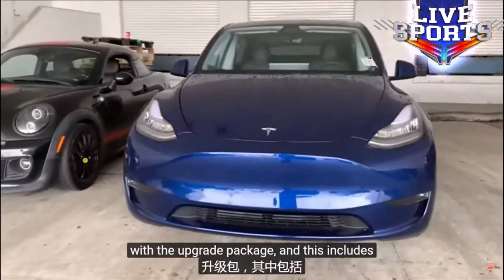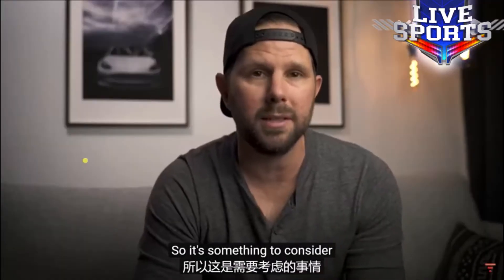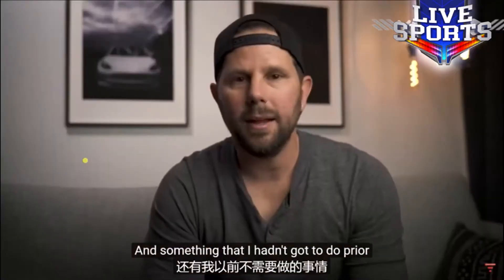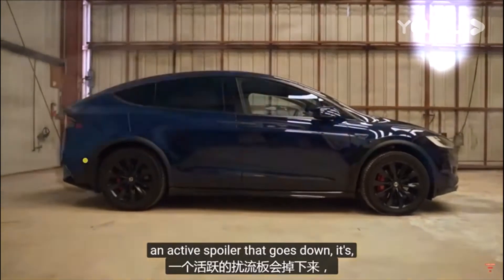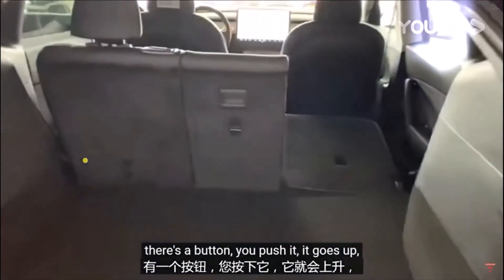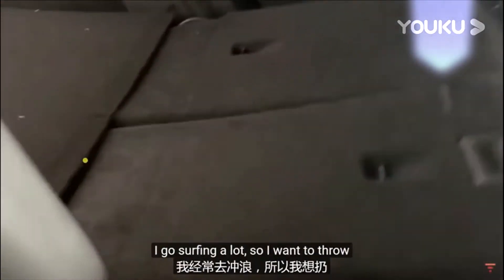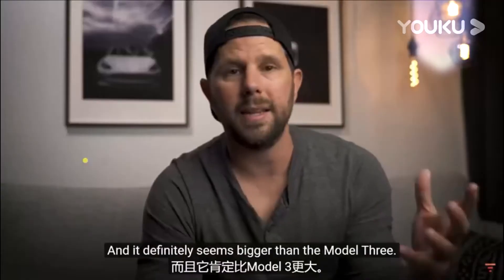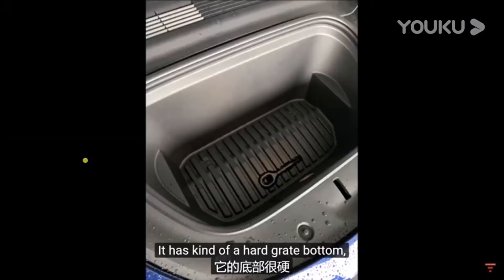低調富豪 TESLA Y 必須買的五大理由 Buy Tesla Y Most Five reasons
在近期坊間許多車主都表示自己已經收到了預訂的 Model Y 之後，Tesla 官方今天終於宣佈，「S3XY」四大產品線中最晚登場的休旅車現在也正式開始交付了。現在這個時間點確實如 Tesla 之前承諾的一樣，不過目前交付的數量究竟如何還有待官方進一步公開。值得一提的是，初期交付的車輛基本都是長續航或是高效能版的型號，標準續航力的車款在 2021 年前都不會推出。

新車交付對 Tesla 來說自然是一個好消息，但在目前新冠疫情的影響下，工廠的產量估計還是會受到一定的打擊。不過從積極的一面看，自建成後為提振 Tesla 產能提供了巨大助力的上海 Gigafactory，目前已基本處於疫情可控的狀態。

一.理財起點-分享會2在LINE官方帳號登場！

五.刷卡付費並加入會員,VISA, MASTERCARD,and Join Member